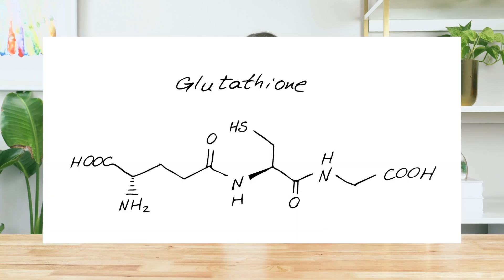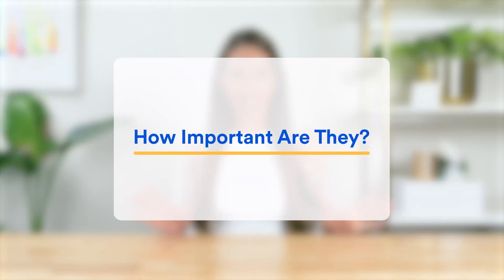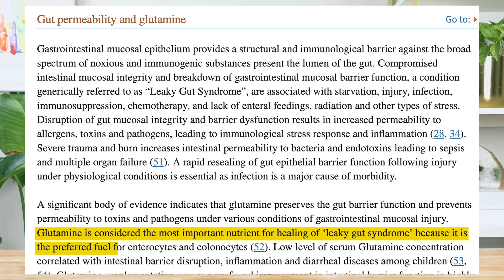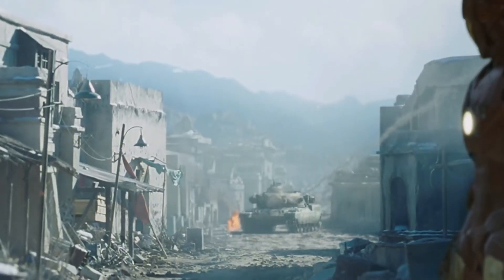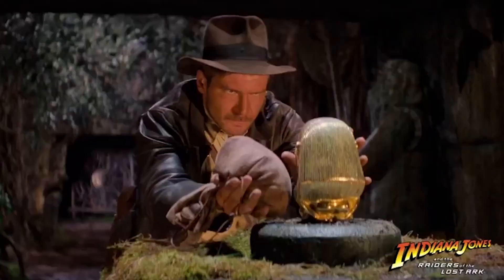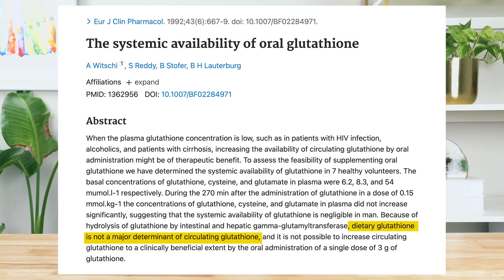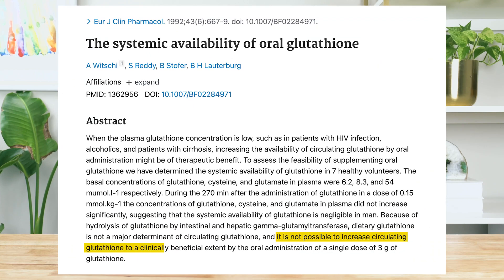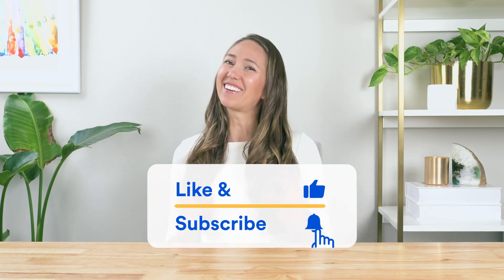Glutamine vs Glutathione - What’s The Difference & Which Is Best For Gut Health?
In this video we’re going to look at the difference between glutamine and glutathione.  We’ll not only look at how they differ, but also at which one is best for your gut health.  By the end of this video, you’ll know exactly which to focus on.

Glutamine & glutathione sound so similar, but they are oh so different!  And so in this short video, I’m going to explain everything in plain english…and I might even have an Ironman analogy for you, that will help it all make sense!

So let’s find out exactly what glutamine & glutathione are, why they’re beneficial for us humans, and how you can find them in food & supplements.  Let’s go!

0:00  Glutamine vs Glutathione - What’s The Difference & Which Is Best For Gut Health?
0:40  What is glutamine?  What is glutathione?  Hint: one is an amino acid and the other is an antioxidant made up of 3 different amino acids.
1:17  How important is glutamine and glutathione for our health?
1:39  #1 primary benefit: glutamine benefits vs glutathione benefits compared
3:34  Does glutamine help gut health?  Does glutathione help gut health?  Answering the big question of is l glutamine for gut health a better idea than glutathione - and of course, as we answer this, we’ll also look at what is glutathione used for
4:20  Are they found in the body?  Yes & yes!
4:44  Are they found in foods?  Glutamine foods (e.g. protein-rich foods like steak) vs glutathione foods (e.g. antioxidant-rich foods like spinach), plus a look at glutathione precursor foods
5:58  Are they found in supplements?  Glutamine supplements (i.e. l-glutamine powder or capsules) vs glutathione supplements (i.e. l-glutathione, incl. analysis of benefits of liposomal glutathione & glutathione pills)
7:08  Our verdict on which is best for gut health

(#1 best selling L-Glutamine powder)

References:

Richie JP Jr, Nichenametla S, Neidig W, Calcagnotto A, Haley JS, Schell TD, Muscat JE. Randomized controlled trial of oral glutathione supplementation on body stores of glutathione. Eur J Nutr. 2015 Mar;54(2):251-63. doi: 10.1007/s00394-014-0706-z. Epub 2014 May 5. PMID: 24791752.

Rao R, Samak G. Role of Glutamine in Protection of Intestinal Epithelial Tight Junctions. J Epithel Biol Pharmacol. 2012 Jan;5(Suppl 1-M7):47-54. doi: 10.2174/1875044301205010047. PMID: 25810794; PMCID: PMC4369670.

Labow BI, Souba WW. Glutamine. World J Surg. 2000 Dec;24(12):1503-13. doi: 10.1007/s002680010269. PMID: 11193715.

Lenders CM, Liu S, Wilmore DW, Sampson L, Dougherty LW, Spiegelman D, Willett WC. Evaluation of a novel food composition database that includes glutamine and other amino acids derived from gene sequencing data. Eur J Clin Nutr. 2009 Dec;63(12):1433-9. doi: 10.1038/ejcn.2009.110. Epub 2009 Sep 16. PMID: 19756030; PMCID: PMC3249386.

Lacey JM, Wilmore DW. Is glutamine a conditionally essential amino acid? Nutr Rev. 1990 Aug;48(8):297-309. doi: 10.1111/j.1753-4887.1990.tb02967.x. PMID: 2080048.